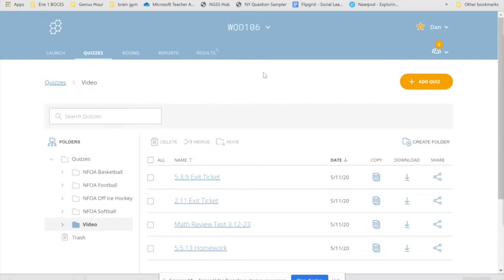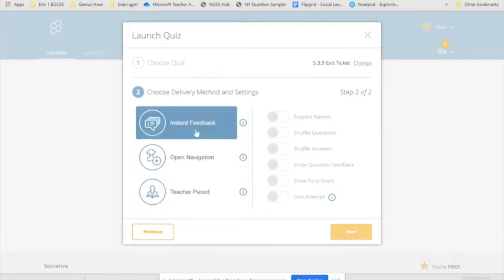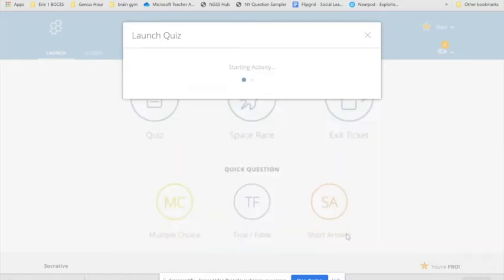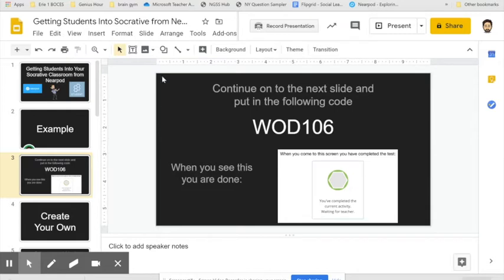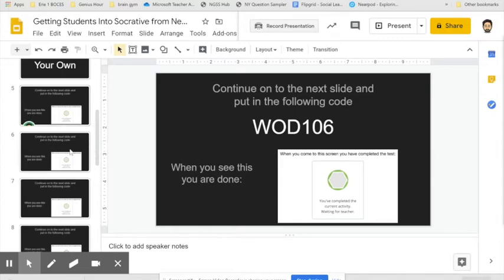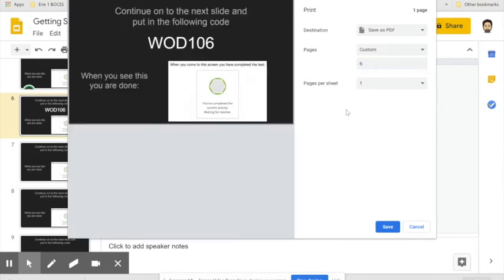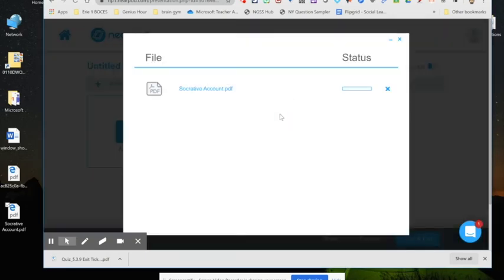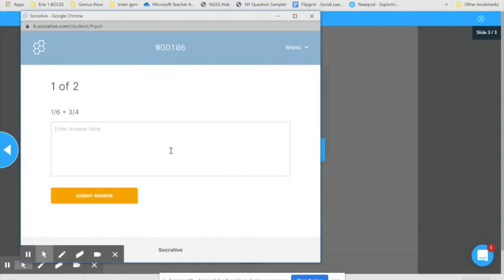Using Socrative Within Nearpod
This video will show you how to utilize Socrative within Nearpod.